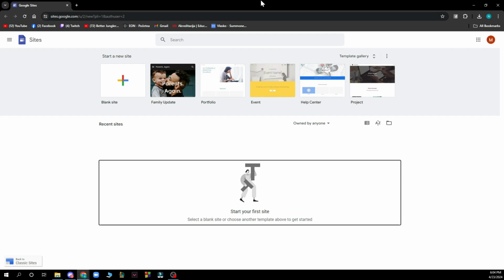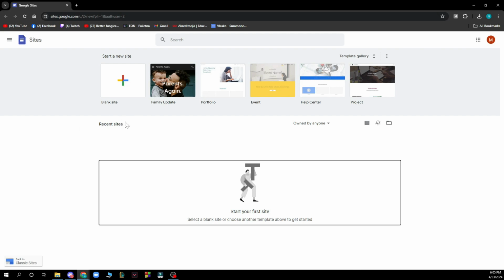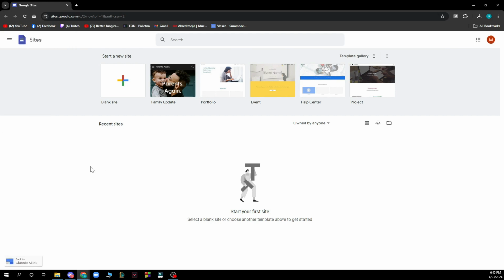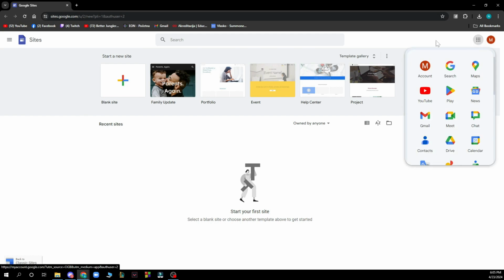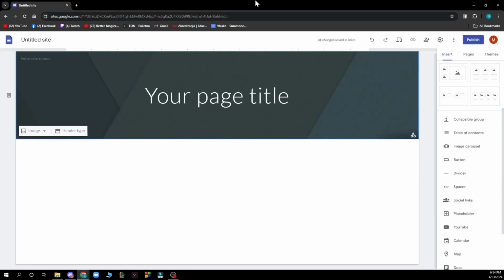How To Make Google Sites Public (Quick Tutorial)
In this video I will show you How To Make Google Sites Public. It would be good if you watch the video until the end so that you don't miss important steps.